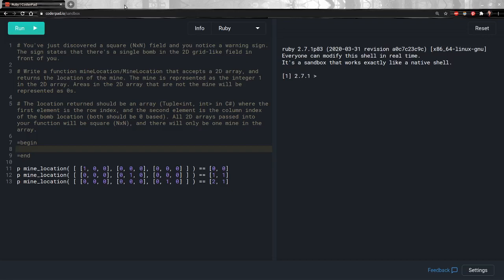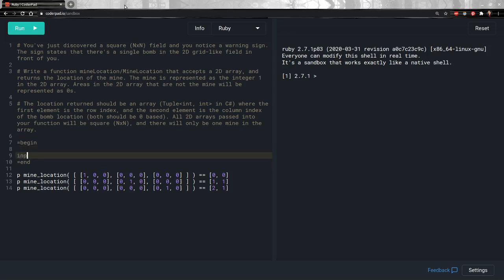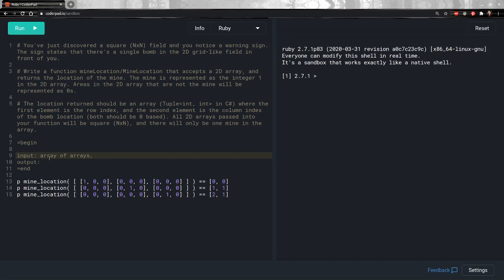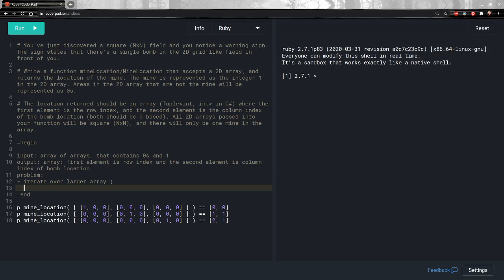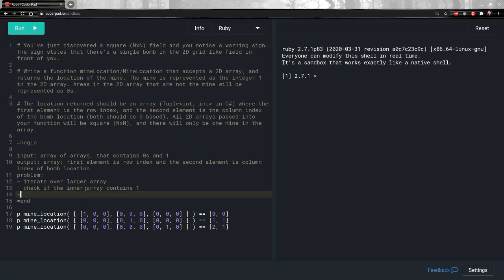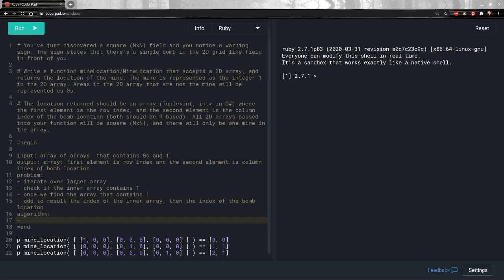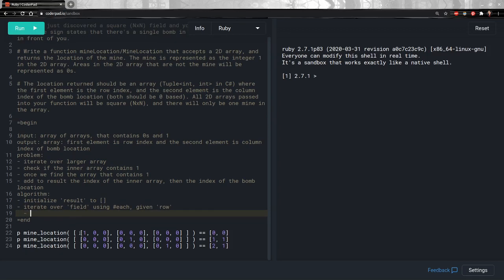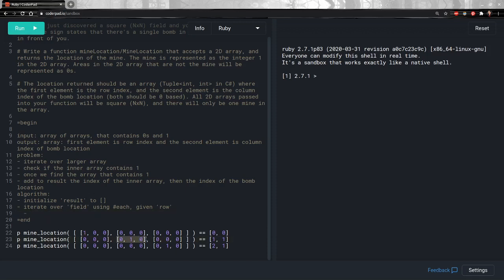Solving 'Find the Mine!' | Ruby Basics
This problem is taken from Codewars and is written by xDranik. I use the Ruby programming language and the PEDAC problem approach to solve this problem.